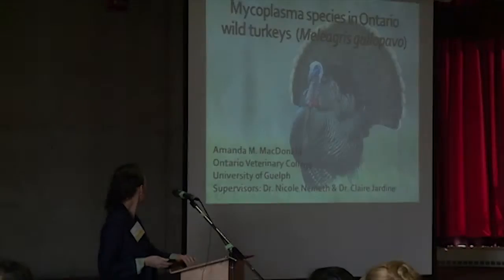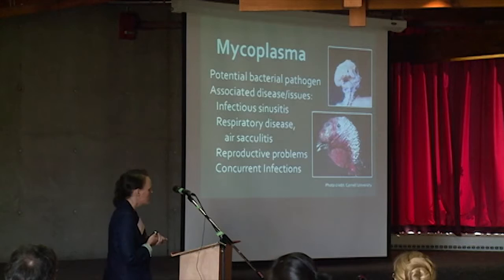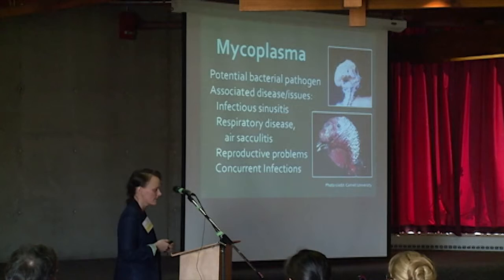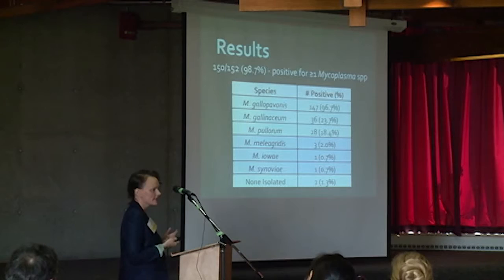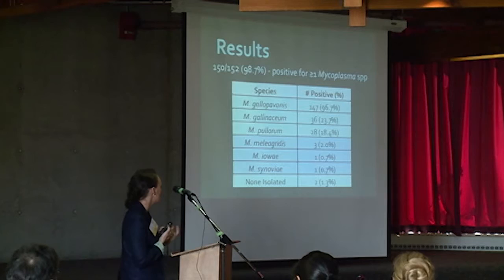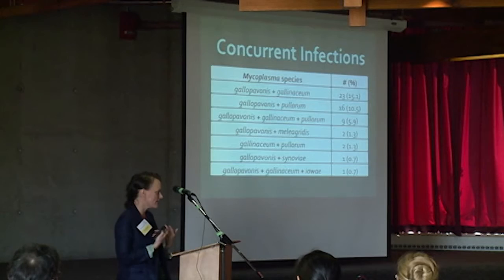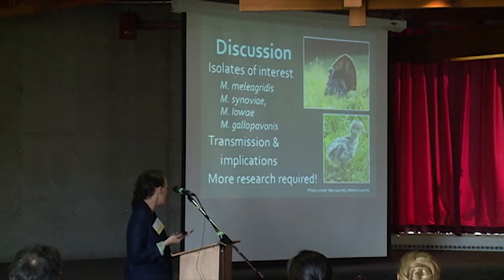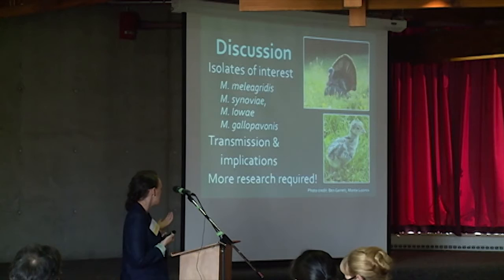Amanda MacDonald talks about "Mycoplasma species in Ontario wild turkeys"